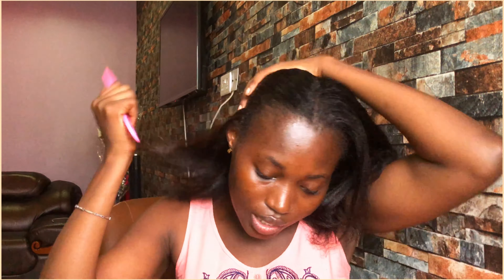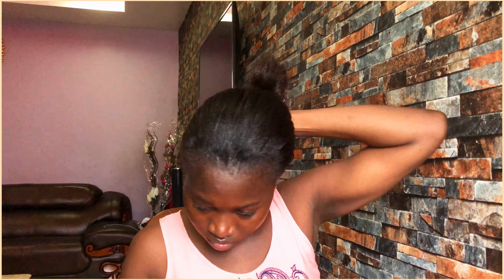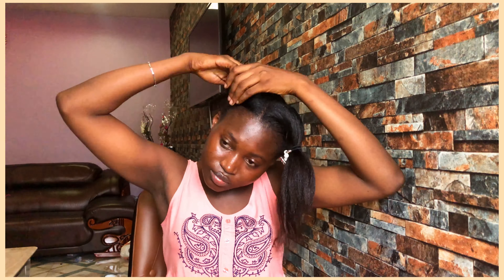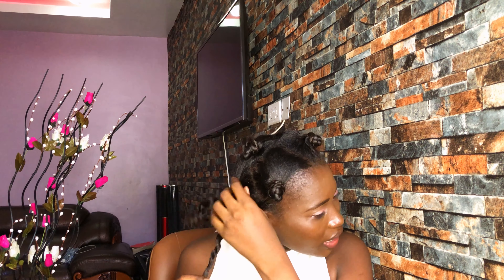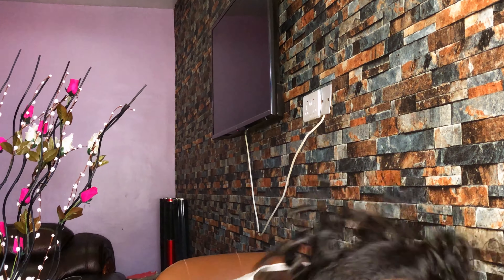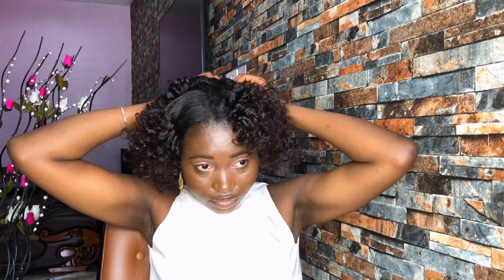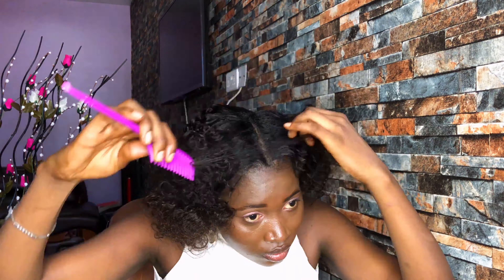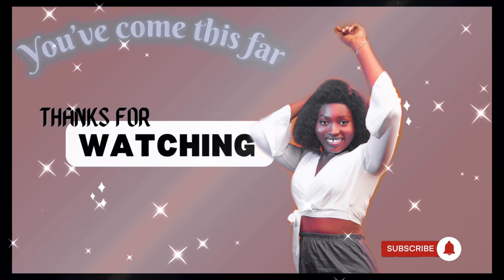HOW TO JUMBO BANTU KNOTS IN 2022 (Relaxed hair)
Hello Lovies❤️❤️Hope you are all doing ?
Here is a quick tutorial on how to achieve Bantu knots curls on your own hair🤗 I hope it is helpful

PLEASE LEAVE ALL QUESTIONS BELOW IN THE COMMENT SECTION AND THEY WILL BE ANSWERED ⬇️

KINDLY REMEMBER TO SUBSCRIB